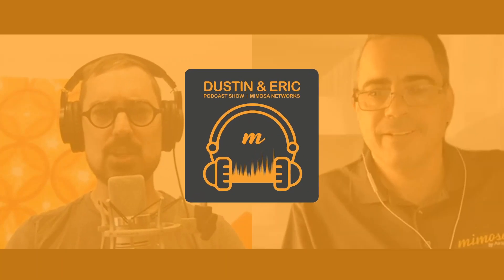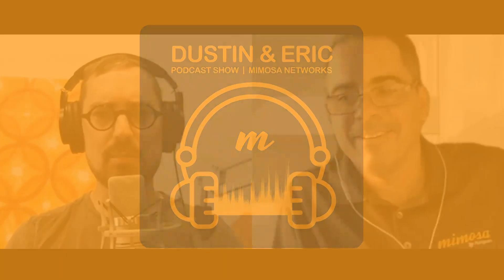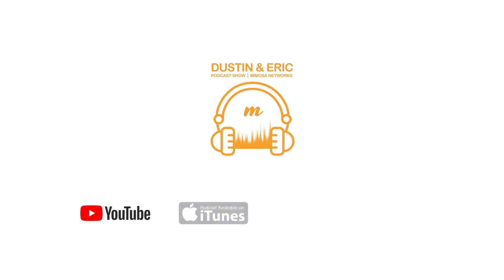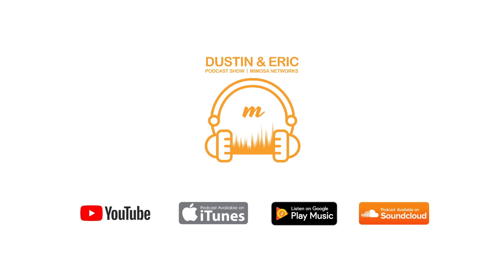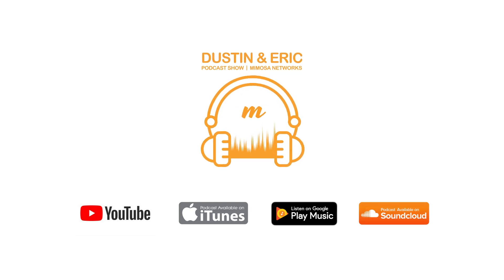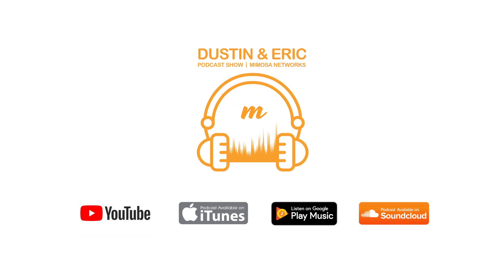Mimosa Podcast #38: Speed and Flexibility with the New B5x Backhaul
In this virtual episode, Dustin and Eric cover the new B5x backhaul.

Mimosa, a division of Airspan, is the global technology leader in wireless broadband solutions, enabling service providers to connect dense urban and hard-to-reach rural homes at a fraction of the cost of fiber. Mimosa was acquired in 2018 by Airspan, the leading vendor of 4G/5G wireless densification solutions. To find the closest distributor or retailer to you, please